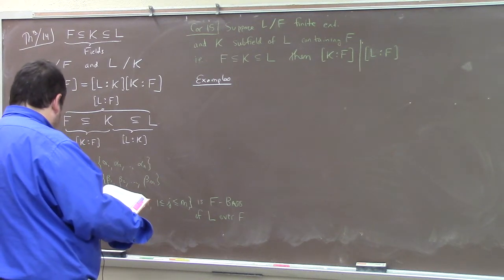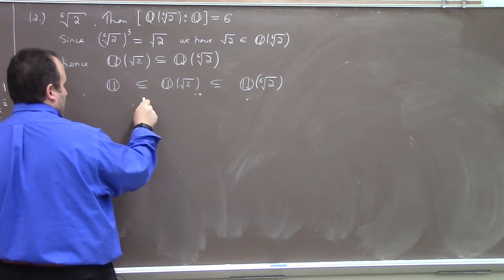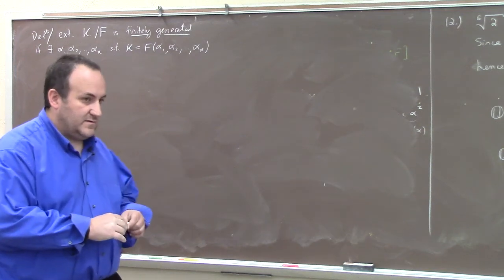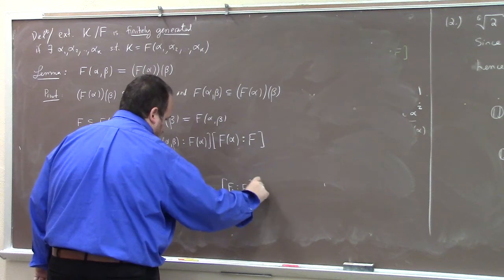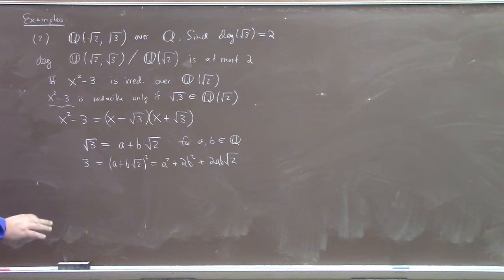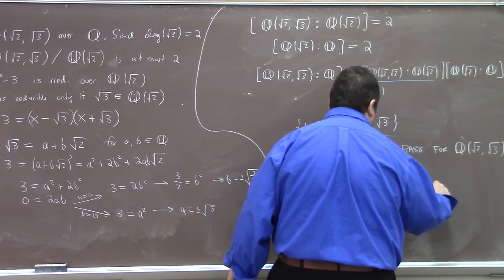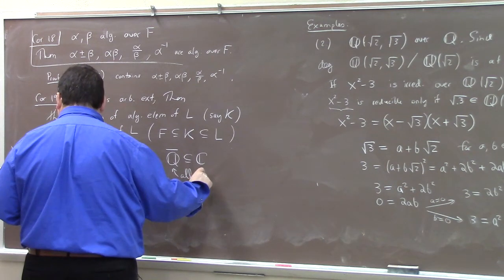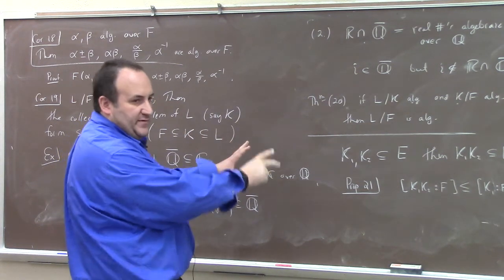Algebra II: extension fields and degrees, DF 13.2, 1-14-22 part 2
This is from Dummit and Foote, 3rd edition, Section 13.2.